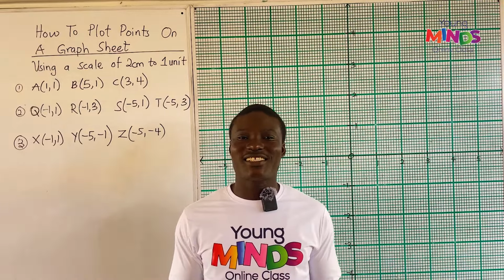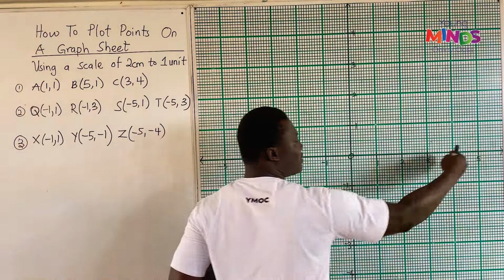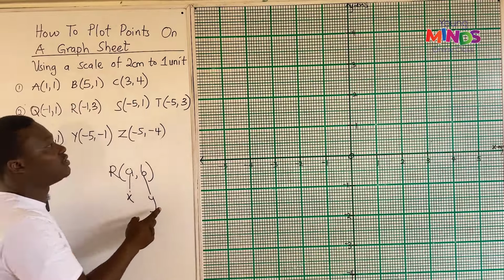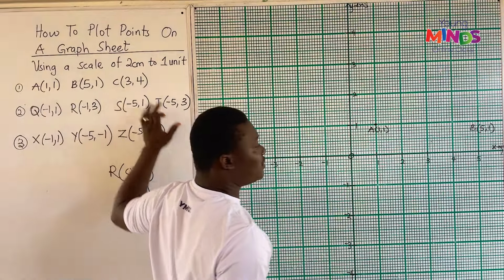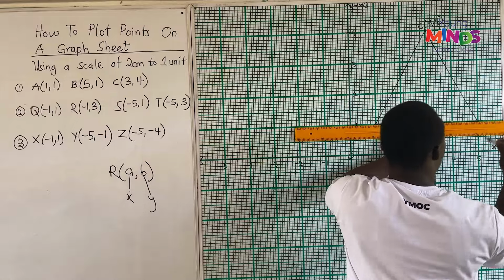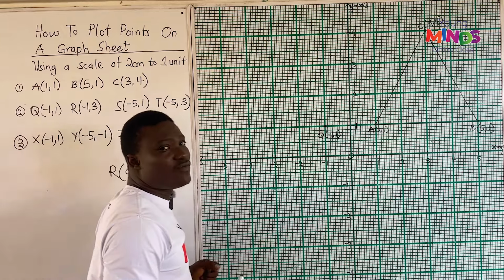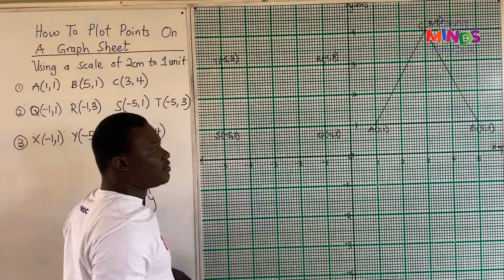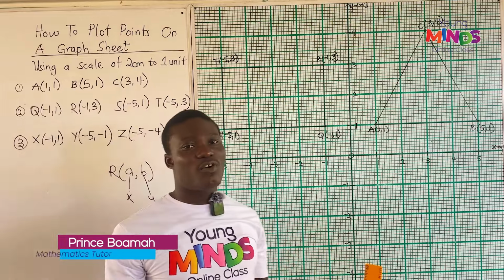How to plot points on a graph sheet